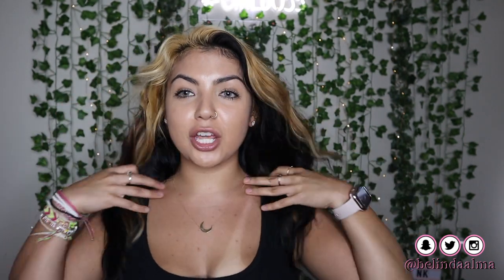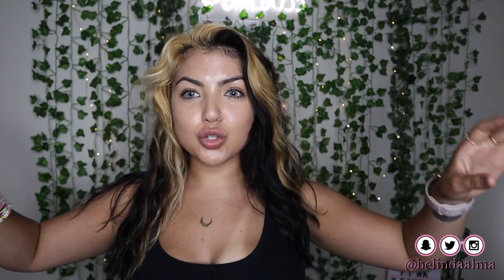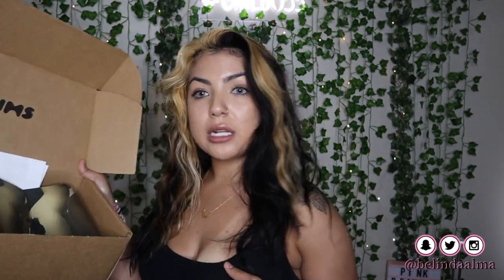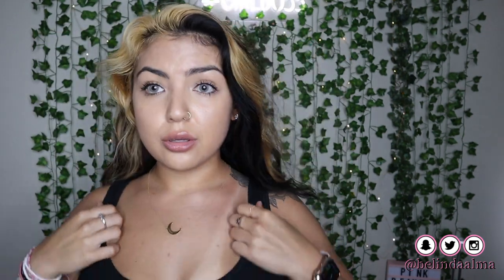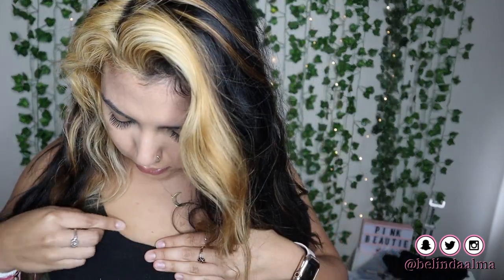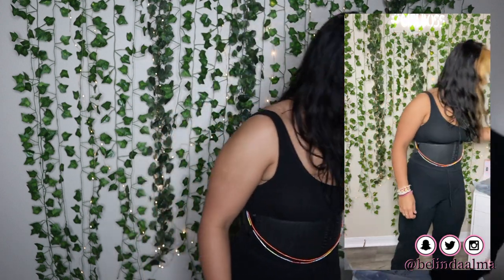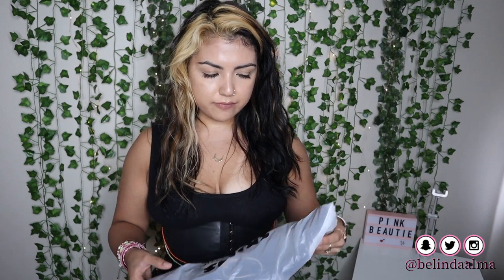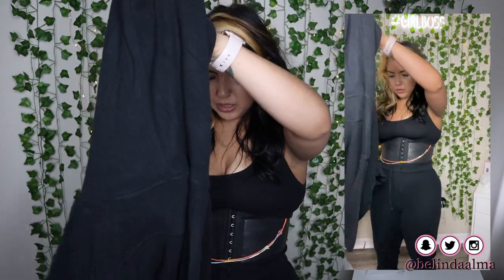SKIMS WAFFLE COLLECTION TRY-ON HAUL | BELINDA ALMA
Hey loves, so i recently purchased the skims waffle collection and decided to do an unboxing/review for you guys. This was my first skims purchase and TBH I will be purchasing from them again. The material of this fabric is sooooo worth the money! loved every single item

I SERIOUSLY appreciate it so much when you guys use my codes and links :D means a lot to me & thank you for your support! Don't skip the ads :) lol by clicking and purchasing from these links you are helping me continue to do what I love.